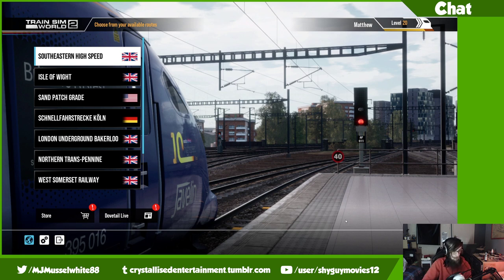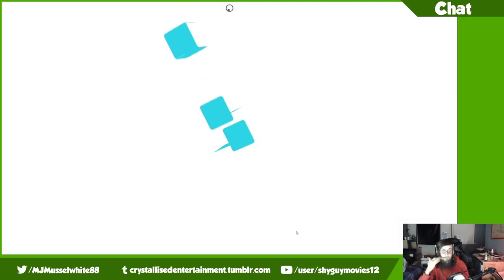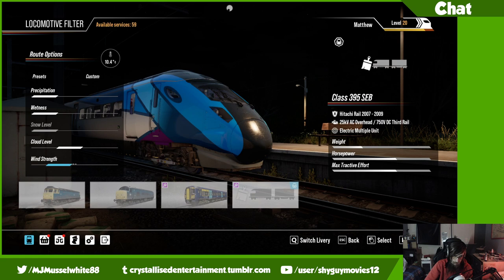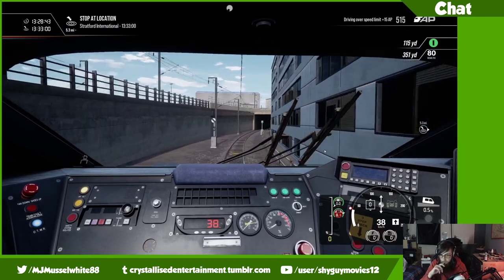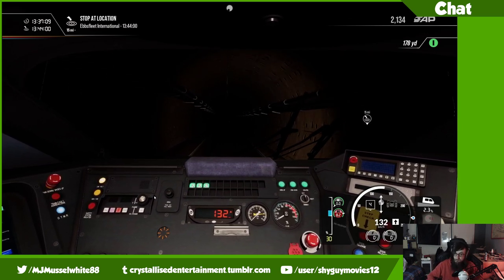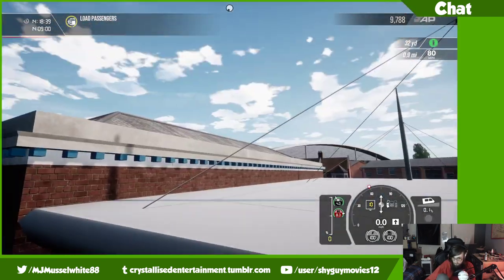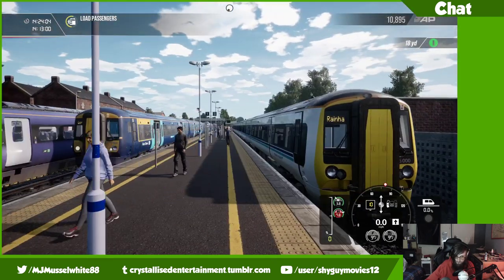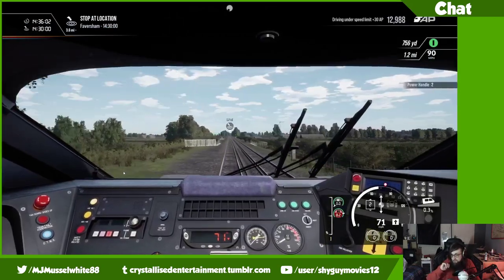Taking the Fast Lane! | Train Sim World 2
As a spiritual celebration on the Switch port of the Japanese game "Densha De Go!!", we jump into TSW2 on the Southeastern High Speed line to get a real teste for speed... I may not be punctual, but I arrive to the destination without too many heart attacks! ^^"

THIS LIVESTREAM IS NOT INTENDED FOR AN AUDIENCE UNDER 13 YEARS OR YOUNGER. PLEASE CLICK OFF THIS STREAM IF YOUR UNDER THIS AGE BRACKET!

Technical Difficulties Music:
"Glee Club Polka"